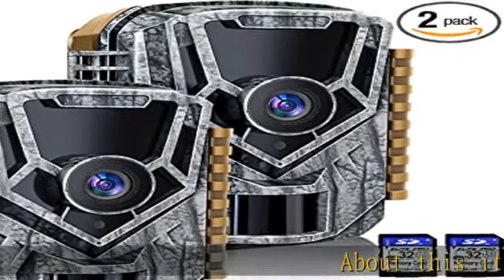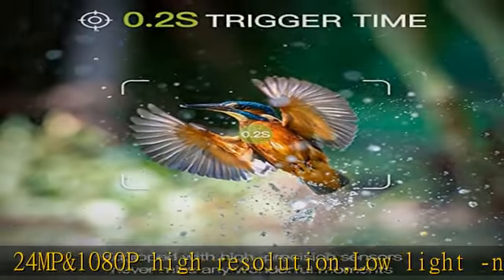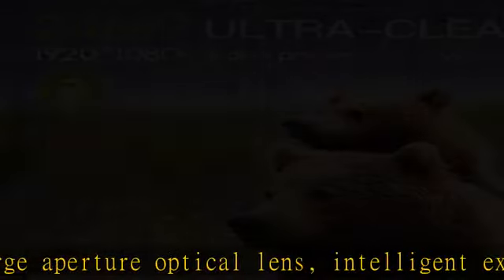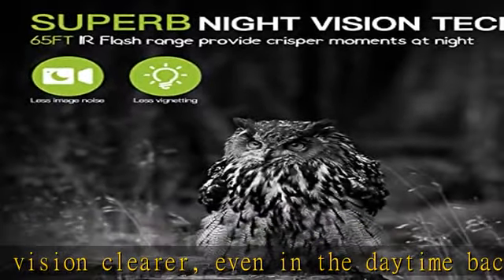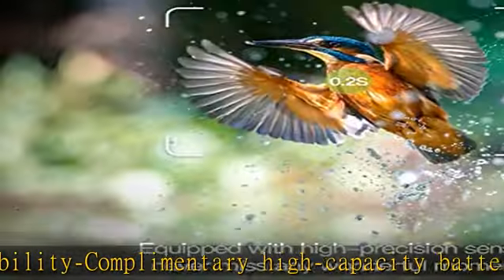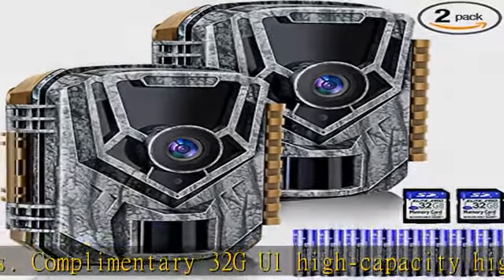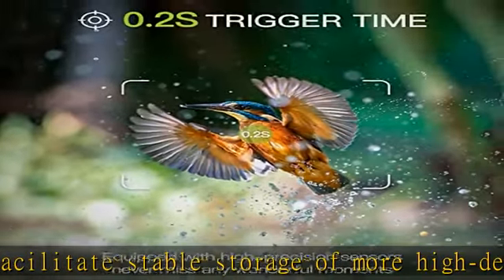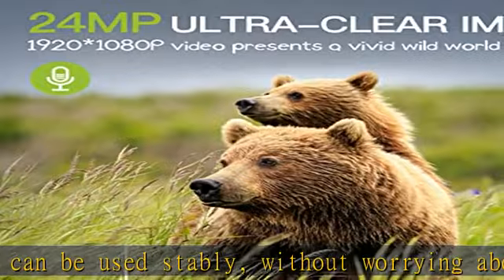Punvoe 2 Pack Trail Camera 24MP 1080P Game Camera Motion Activated Trail Cam Deer Camera with 120°W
Punvoe 2 Pack Trail Camera 24MP 1080P Game Camera Motion Activated Trail Cam Deer Camera with 120°Wide-Angle Motion Latest Sensor Night Vision 2.0”LCD Screen Waterproof